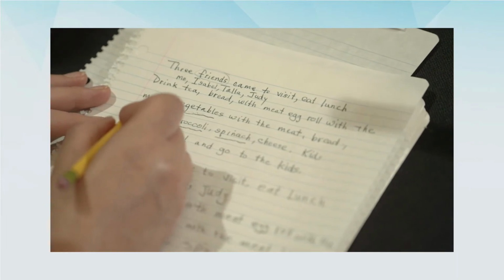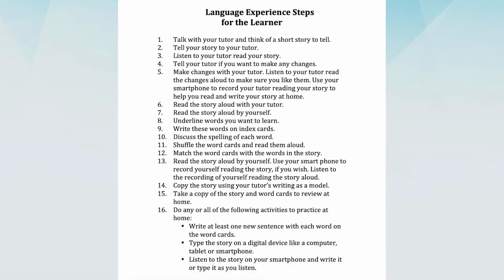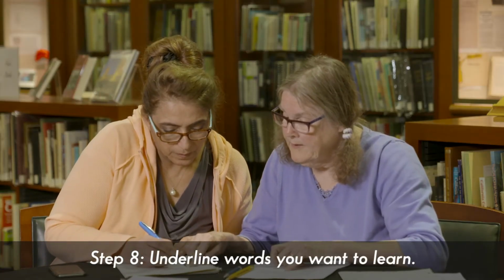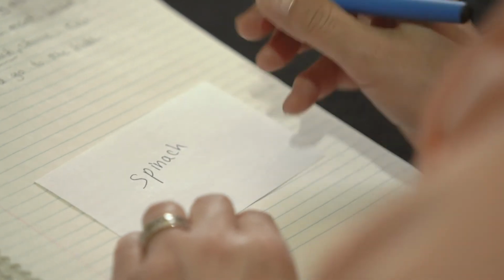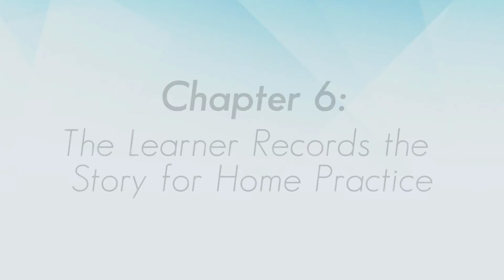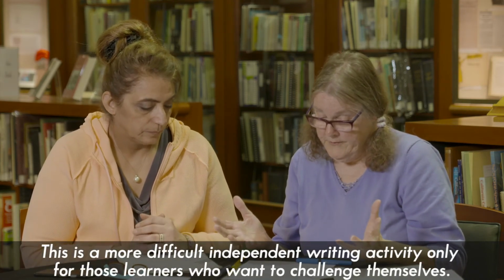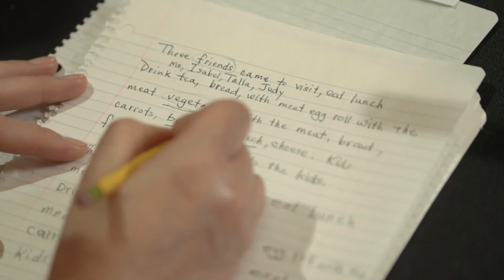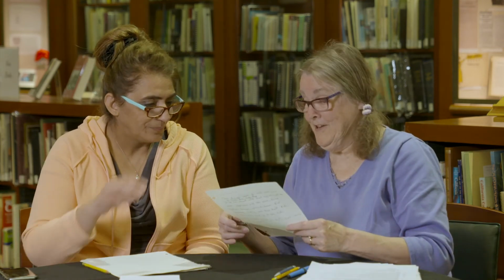Getting Ideas on the Page: Language Experience Approach or Story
Getting Ideas on the Page: Some Drafting Strategies
In this Tutor Ready Writing video, an adult literacy tutor and learner discuss and practice a strategy called Language Experience Approach (or Story). The learner tells a story while the tutor scribes their exact words. This strategy allows emerging or struggling writers to get their ideas on paper without worrying about all the obstacles when writing themselves. The focus is on telling a story a learner and tutor can then use for a variety of reading and writing activities. The tutor and learner demonstrate several fun extension activities based on the Language Experience Story.

Chapter 1: Introduction: Discussing the Purpose of the Writing Activity (1:31)
Chapter 2: Dictating the Story (2:46)
Chapter 3: The Tutor Records the Story for Home Practice (6:14)
Chapter 4: Reading the Story (7:15)
Chapter 5: Creating Activities from the Story (8:29)
Chapter 6: The Learner Records the Story for Home Practice (11:28)
Chapter 7: Writing the Story (12:53)
Chapter 8: Discussing and Practicing Activities Using the Story (13:39)
Chapter 9: Reflecting on Learning (18:27)